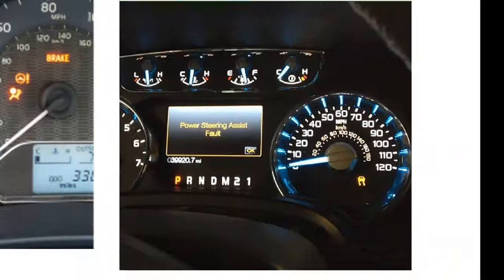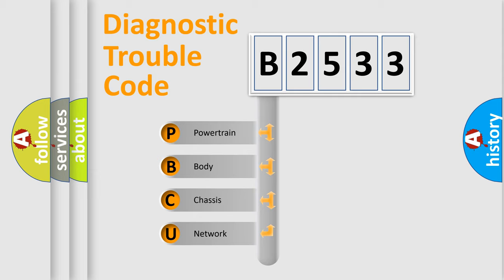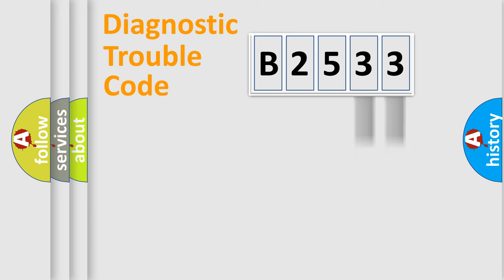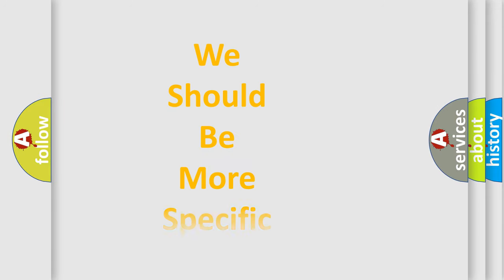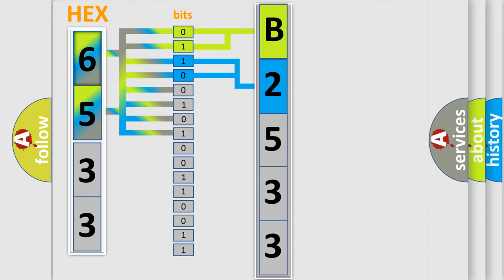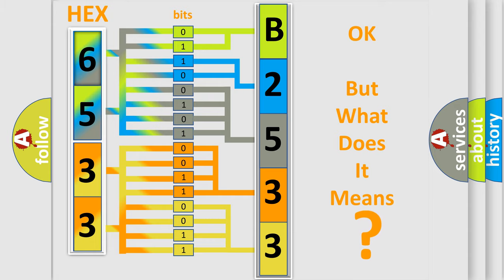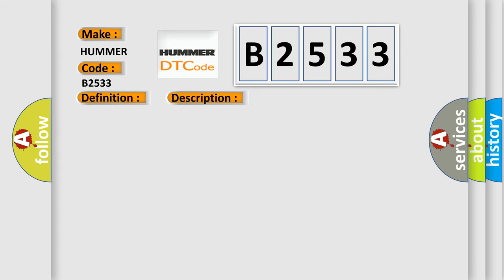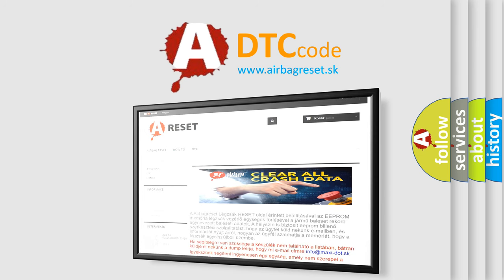DTC Hummer B2533 Short Explanation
Contents:
0:21 Basic DTC analysis according to OBD2 protocol standard.
1:48 Insight into programming
2:58 A diagnostically understandable description of the Diagnostic Trouble Code
3:05 Basic error definition

Make:
HUMMER
Code:
B2533
Definition:
HO2S (Bank 1 Sensor 2) Malfunction
Description:
Engine running,battery voltage 11.5, all electrical components off,ground between engine and chassis well connected and the exhaust system must be properly sealed between catalytic converter and the cylinder head.The DME detected the HO2S signal failed
Cause:
Leaks present in the exhaust manifold or exhaust pipesHO2S signal wire and ground wire crossed in connectorHO2S element is fuel contaminated or has failed